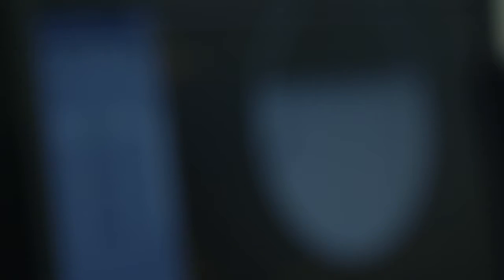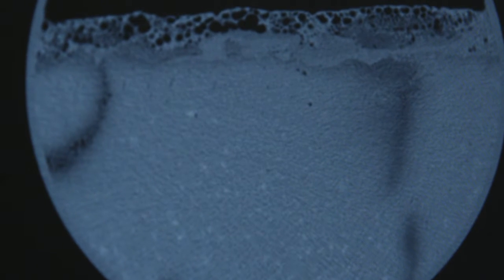Nuclear Leeds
The UK’s nuclear legacy is large, complex and diverse and our future waste arisings will be no different. Together they present multiple challenges to finding viable technology for its ultimate treatment, storage and disposal is essential. Quantities range from small stocks of exotic fuels, through bulk LWR fuel from new build, to very large quantities of of lower activity wastes from decommissioning.

New knowledge and technology is still needed in areas such as waste recovery from storage facilities and stable wasteforms for different wastes over geological timescales. The range of available recycle technologies that can process spent fuel and the types fuel for potential future fast reactor is also wide.

The UK Government remains committed to Nuclear Power as an important part of the energy generation capacity over the next 30 to 50 years, and possibly beyond, but in order to achieve any continuation of nuclear power in the UK, solutions to deal with our legacy and with future spent fuels, must be found that are safe, economic and publicly acceptable.

The University of Leeds, are at the forefront of UK nuclear fission research, specialising in engineering solutions to deal with our legacy and future wastes.